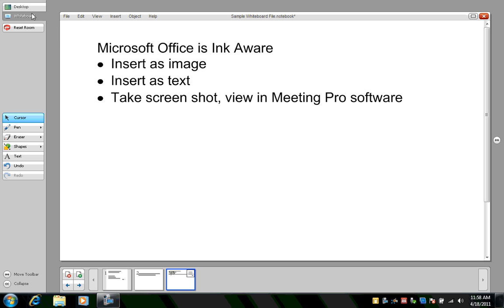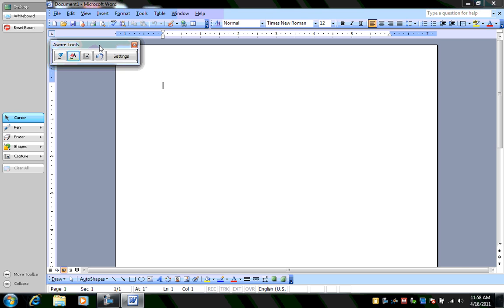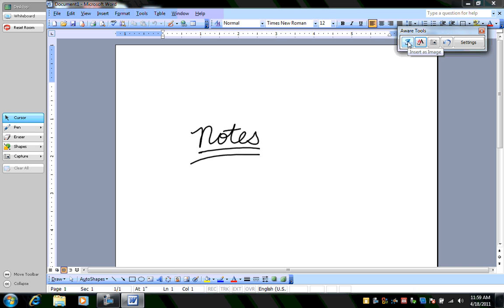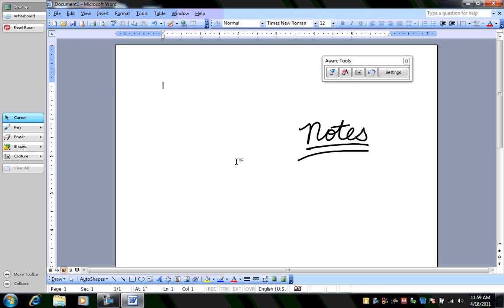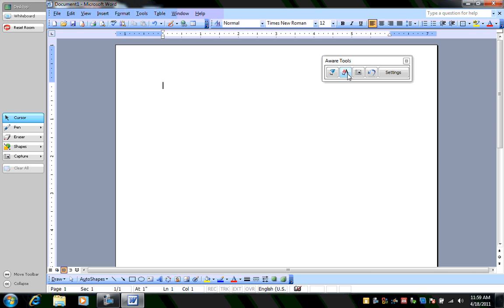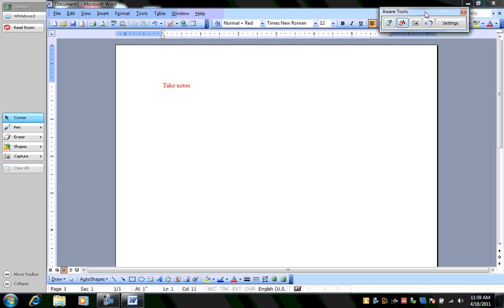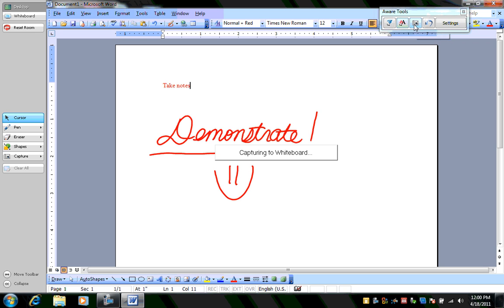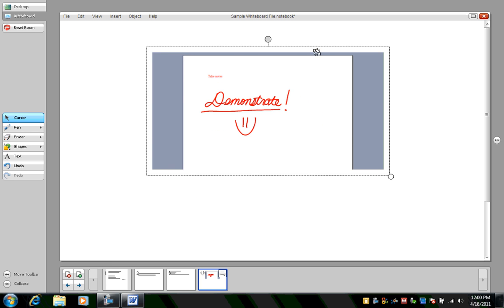Meeting Pro - Microsoft Word on a SMART Board.wmv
Learn three options for saving digital ink notes on a SMART Interactive Whiteboard.  Microsoft Word uses SMART's Ink Aware function to save digital ink as text or images, or take a screen capture that you can view in Meeting Pro or Notebook software.